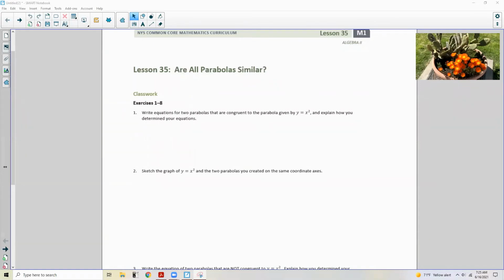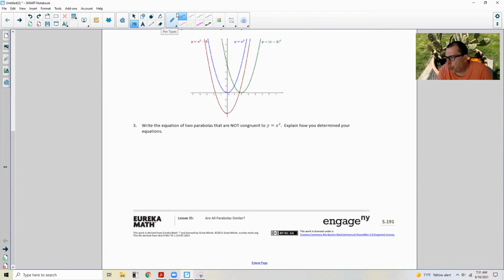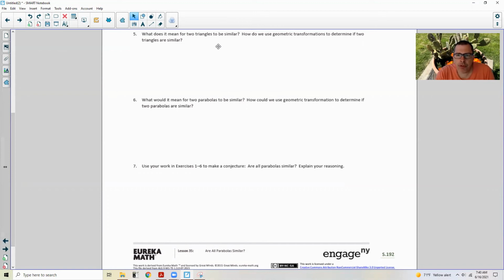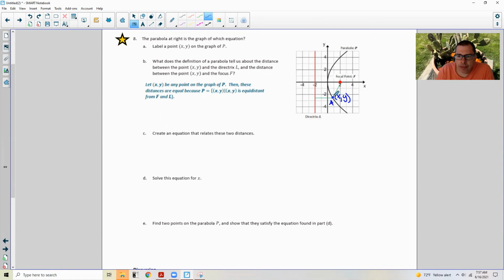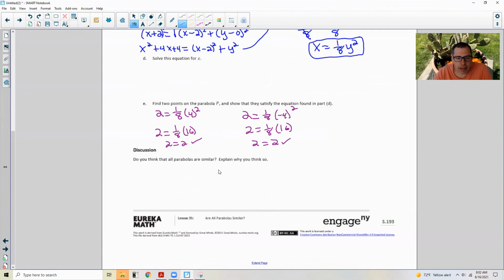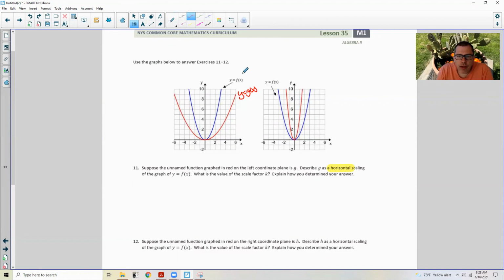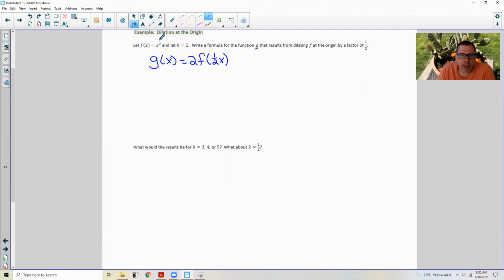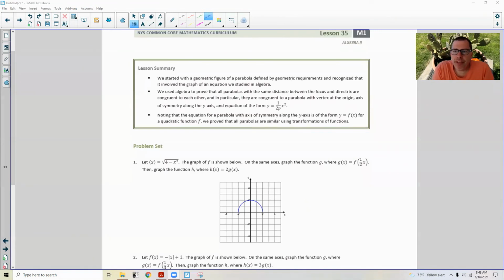Algebra 2 Module 1 Lesson 35 Video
Are All Parabolas Similar?@math